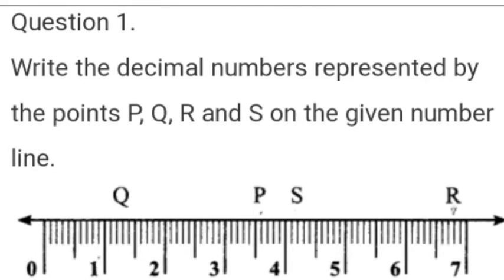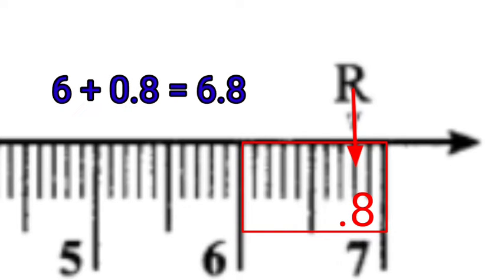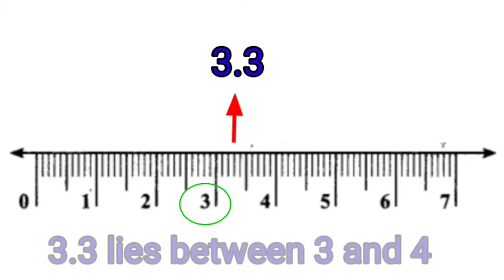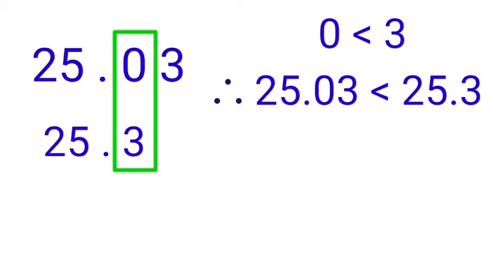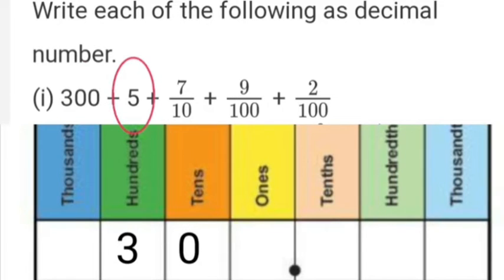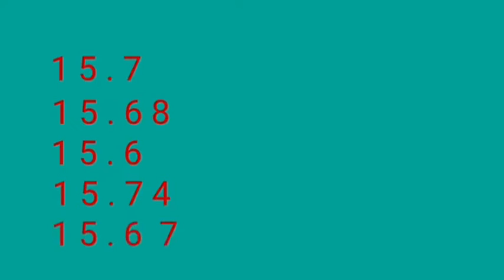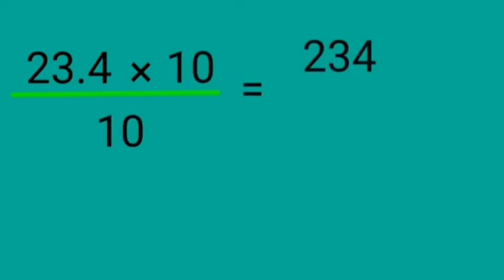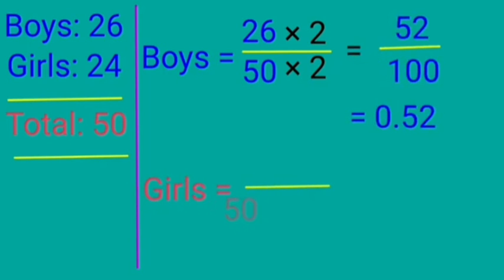VII STANDARD MATHEMATICS CHAPTER:1- EX.NO1.4&1.5(REVISION)